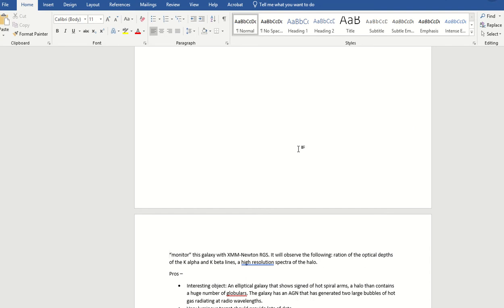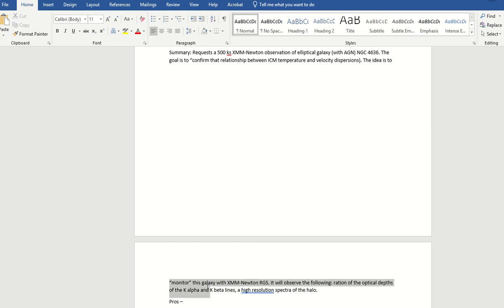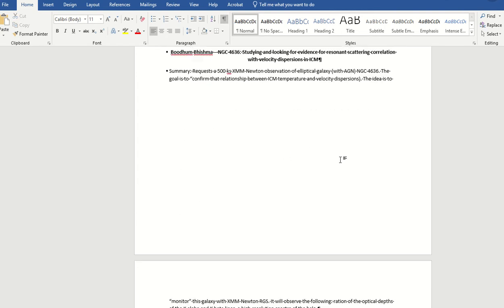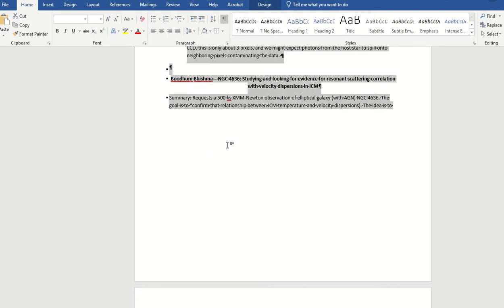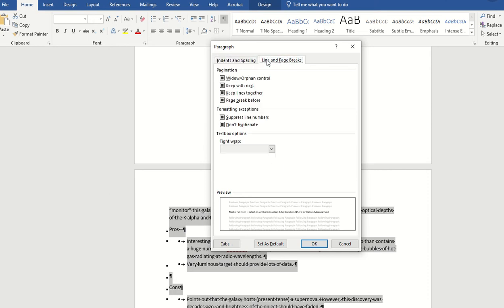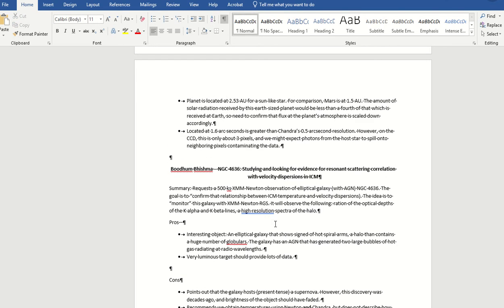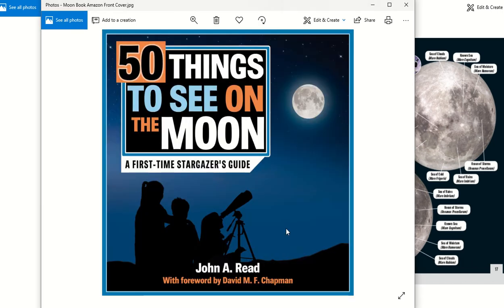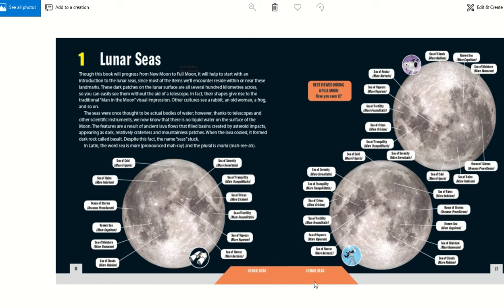Unexplained Text Gaps in Microsoft Word - Solution!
This video describes the solution to a common issue with MS Word.